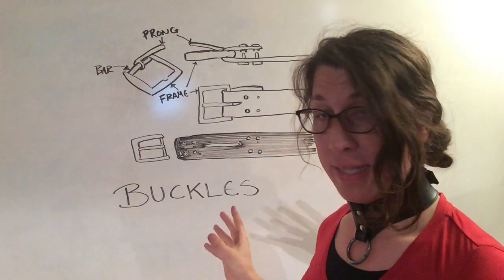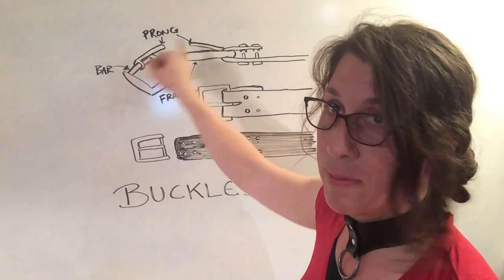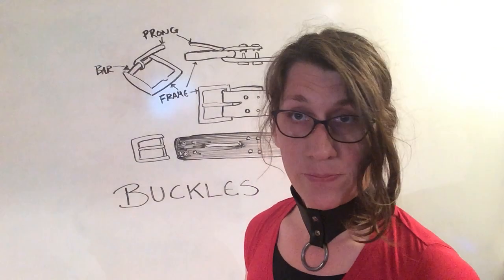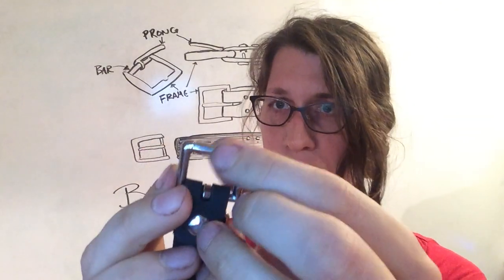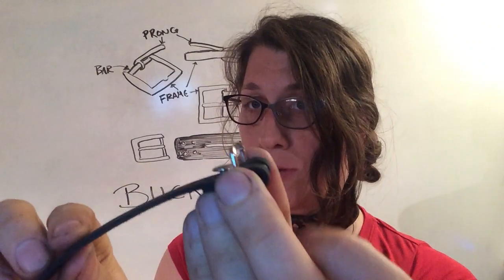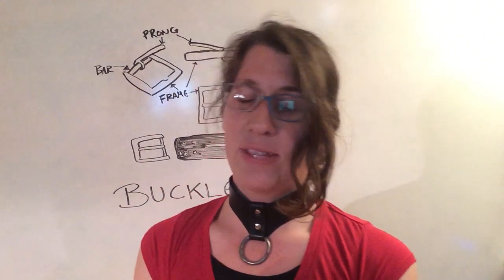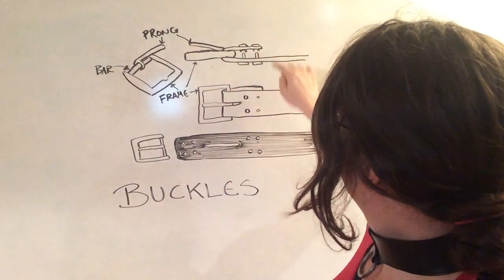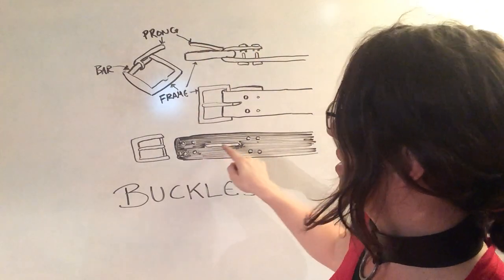Buckles explained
Diagrams and discussion about buckles design and function.